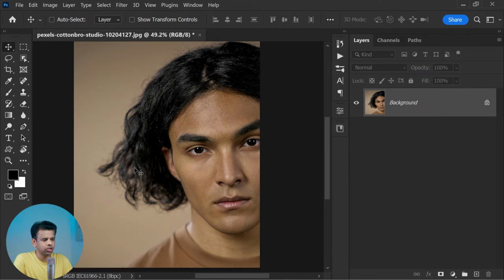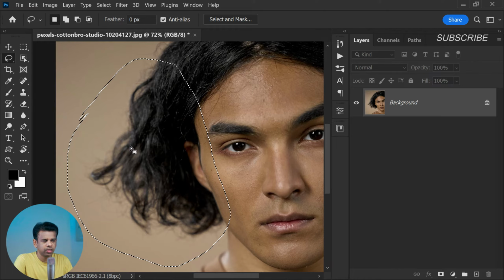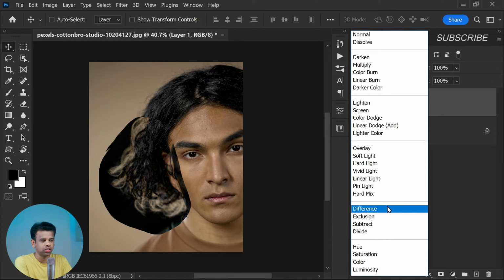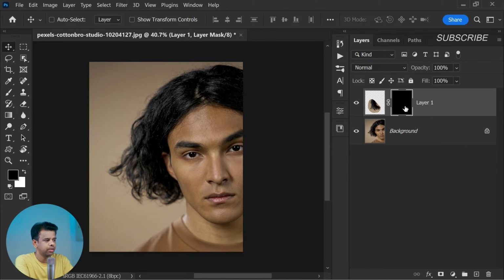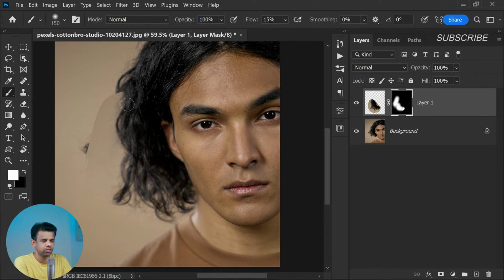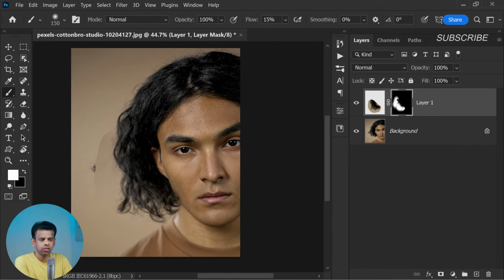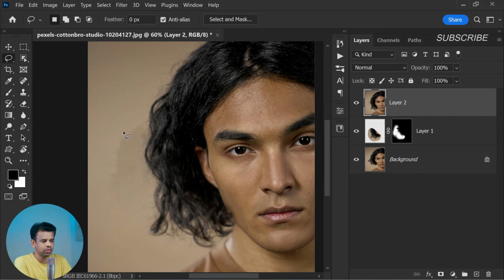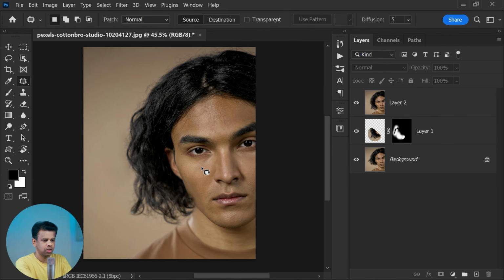💥 Say Goodbye to Flyaways and Hello to Perfect Hair Photos with These Photoshop Hacks!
Learn how to edit hair, including pesky flyaways, in Photoshop with this tutorial from PSDESIRE. Download the image and follow along as we go through the step-by-step process. Make a rough selection of the hair using the lasso tool and create a new layer via copy. Use the move tool and free transform to adjust the hair layer's placement, add a layer mask, and invert it. Then use the brush tool with white color to paint on the mask to reveal the areas where the hair should show. Clean up the background with content-aware fill and use the patch tool to fix any color patches.

Photoshop Tutorials for Beginners, Intermediate and Advanced users